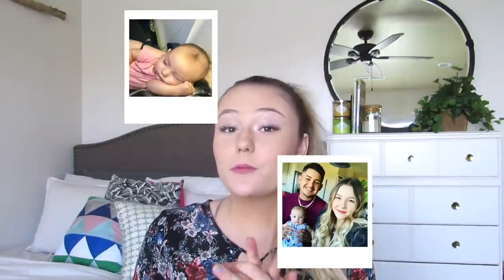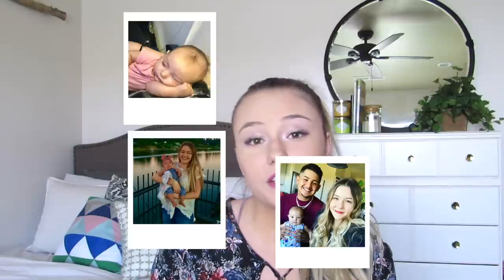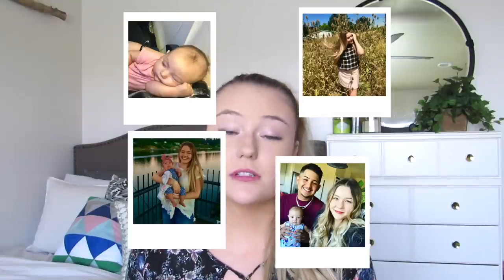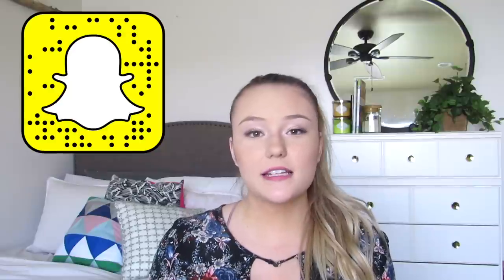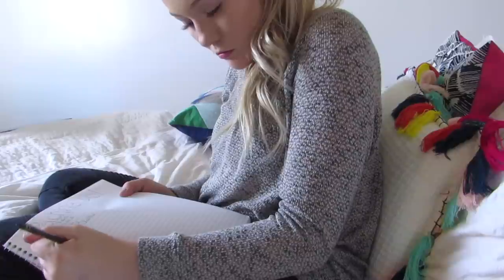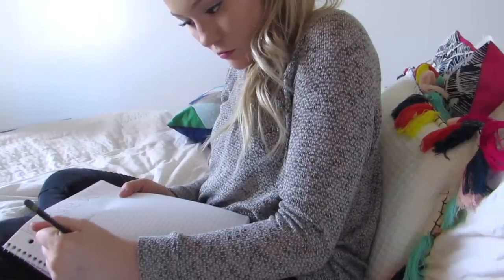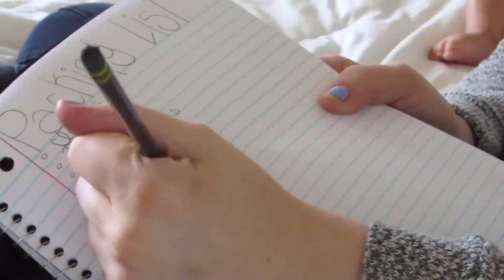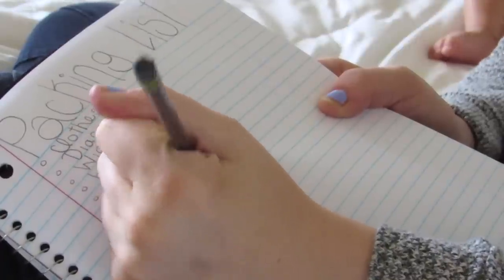Baby Travel Tips | Olivia Palmer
In this video I shared some of my traveling tips when flying with an infant I do also have some tips for children! I Hope you enjoy and find them helpful
splash magic wrap
IF YOURE READING THIS COMMENT "TRAVEL GOALS"
I AM SO BLESSED TO BE ABLE TO SHARE MY LIFE WITH YOU BEAUTIFUL PEOPLE THANKS FOR JOINNG THE FAMILY - OLIVIA XOXO